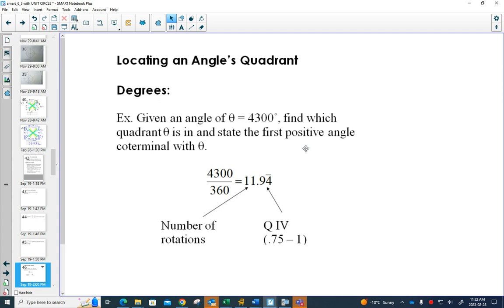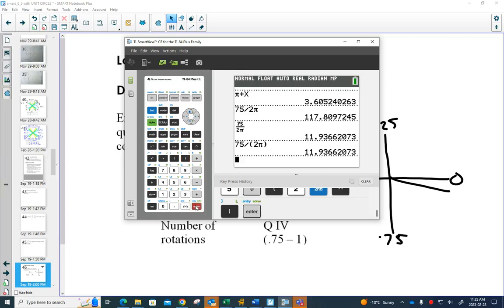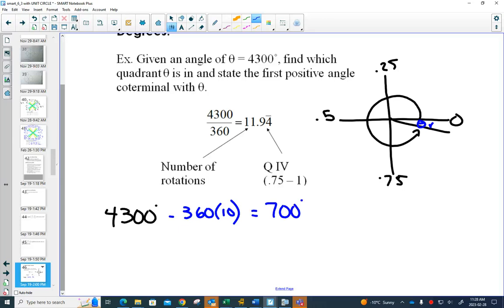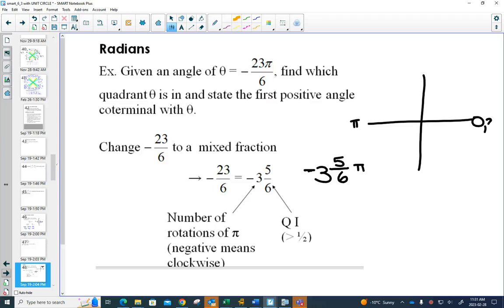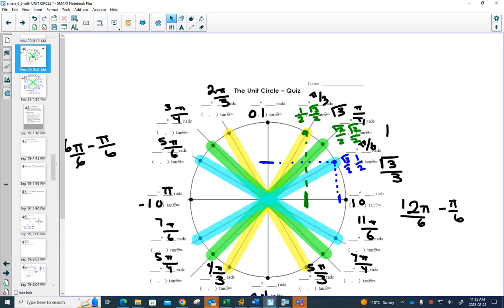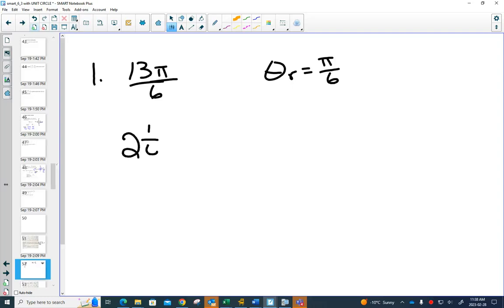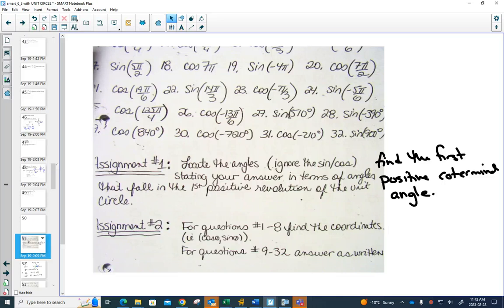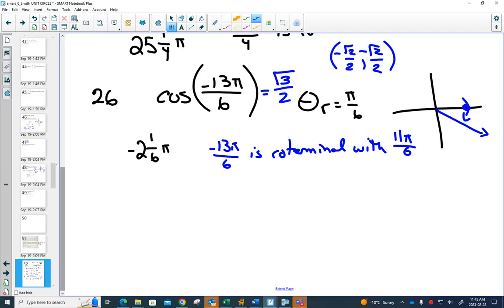40SP P3 Finding the Quadrant of an Angle